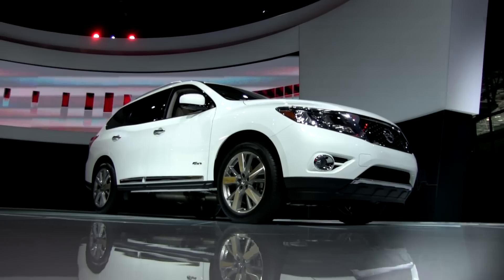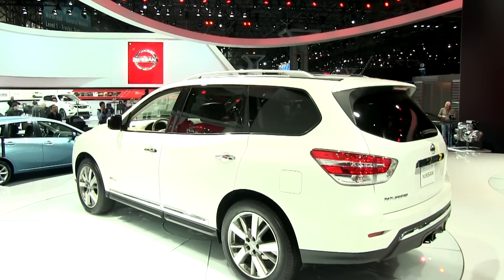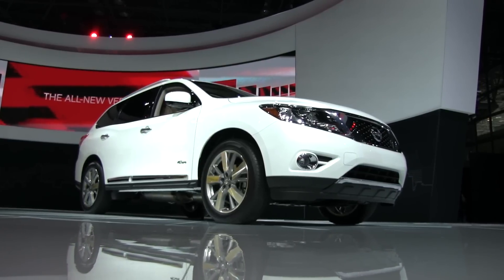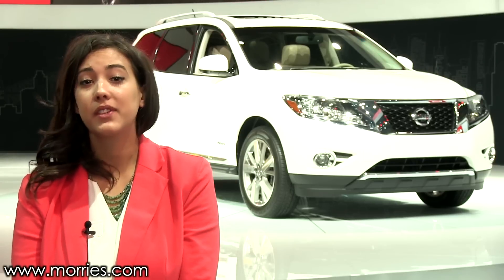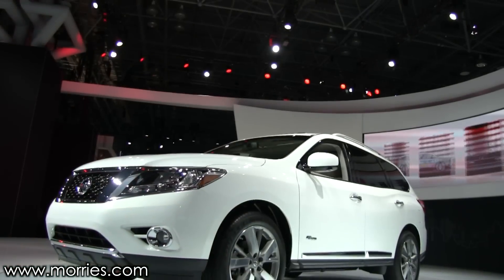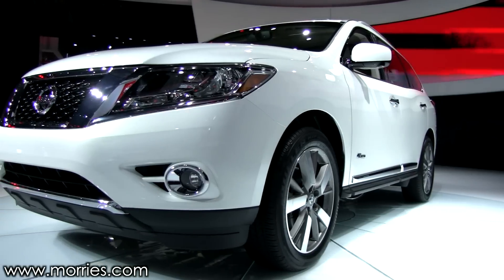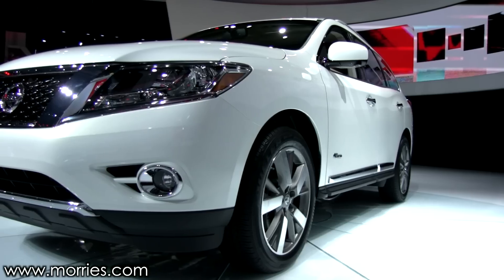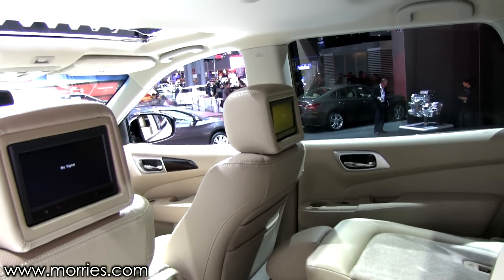2014 Nissan Pathfinder Hybrid | Morrie's Automotive Group @ The 2013 New York Auto Show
Nissan brought the All-New 2014 Pathfinder Hybrid to The 2013 New York Auto Show! Morrie's brings your exclusive footage of the event and the Pathfinder Hybrid!

Morrie's is proud to serve the Minneapolis-St. Paul-MN area. We are the only dealer that offers the Buy Happy Promise, which includes our best price first pure and simple, commission-free salespeople, Buy Happy oil changes and car washes, rewards towards your next car and Morrie's exclusive lifetime powertrain warranty.